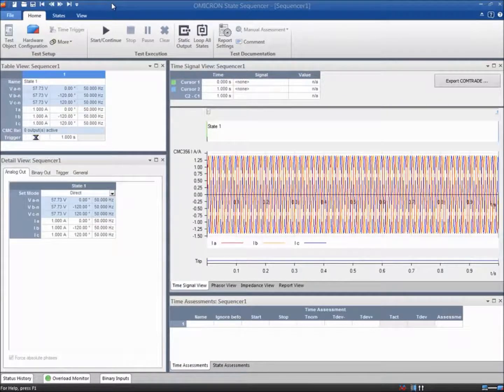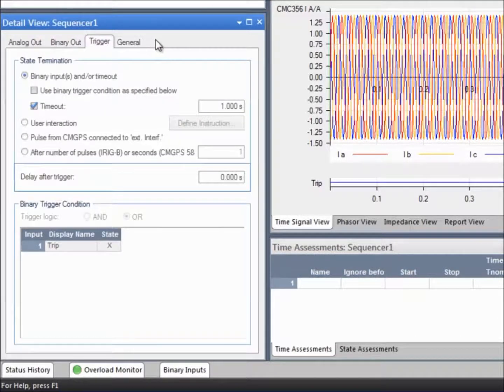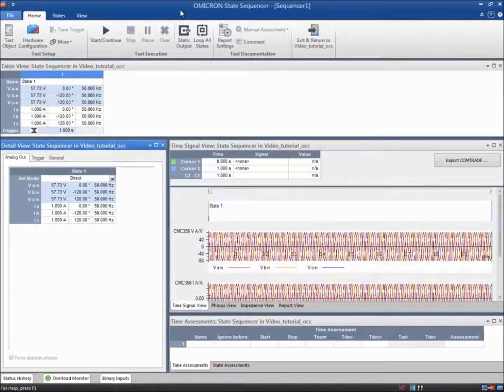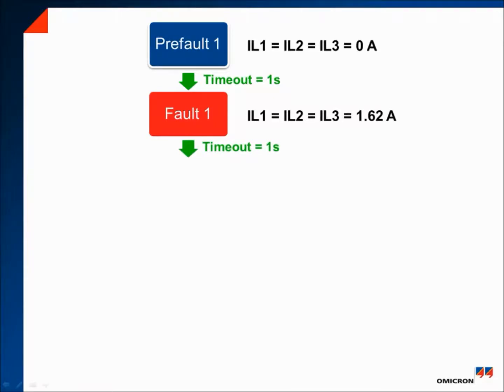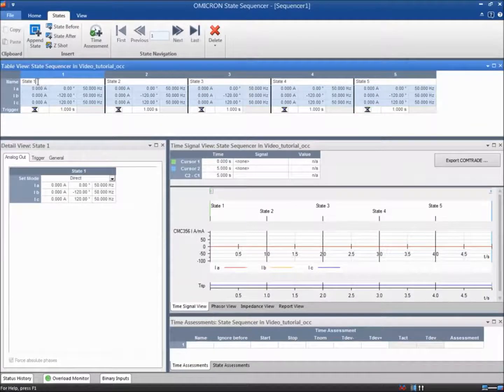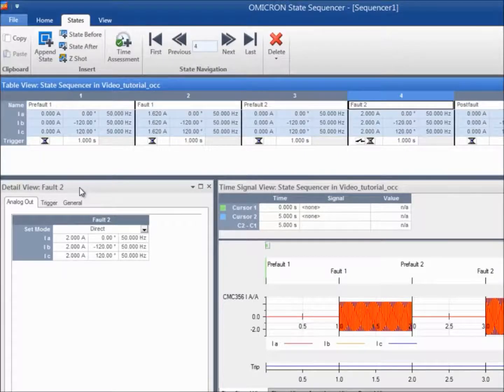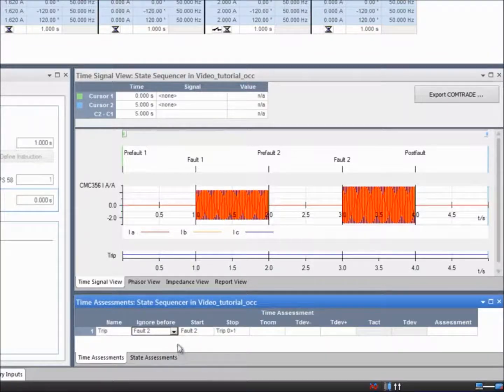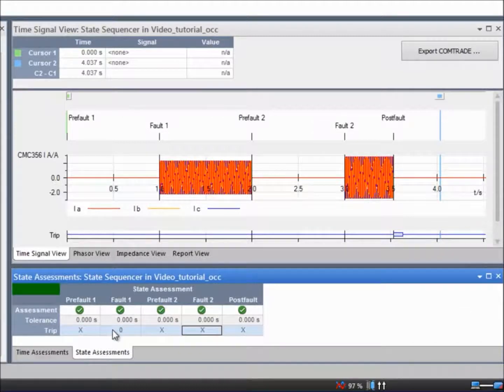16 State Sequencer Module